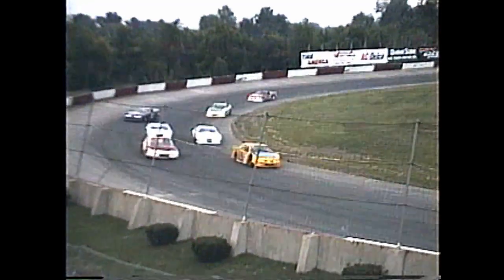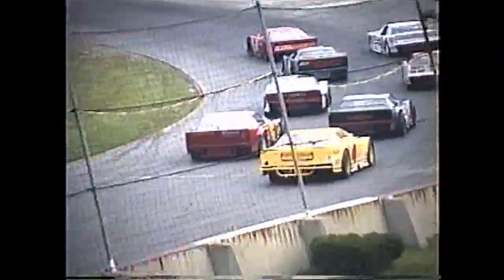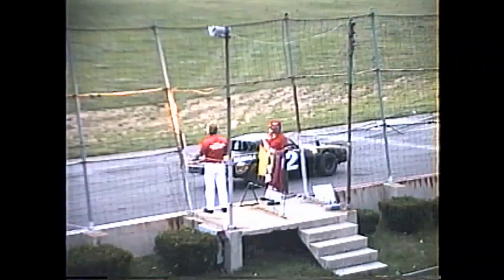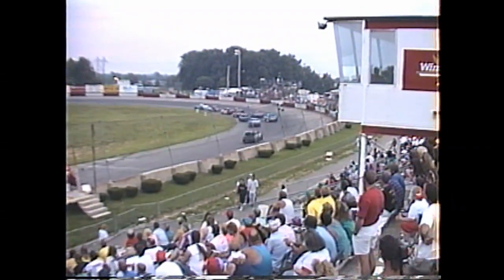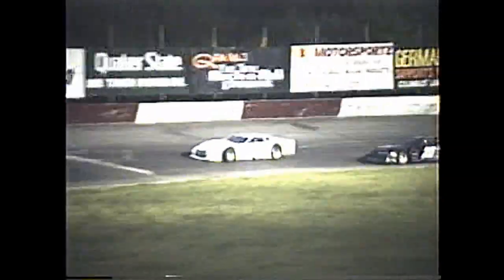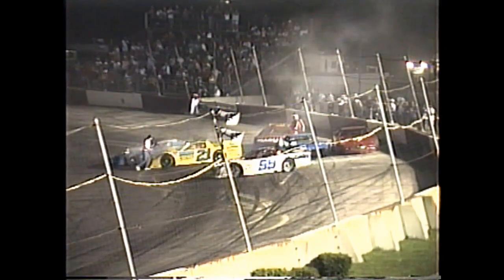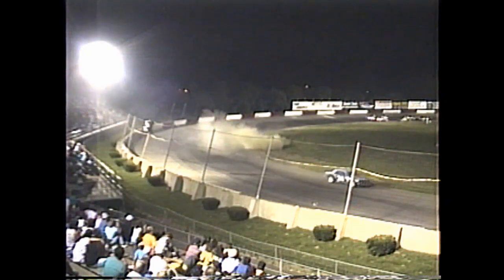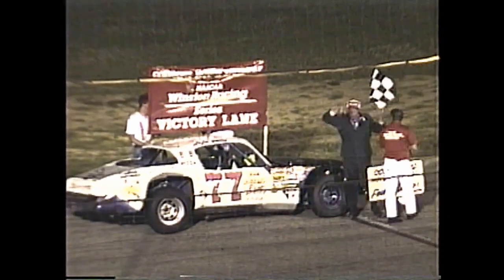Columbus Motor Speedway 7 24 1993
Produced by Nate Pennington